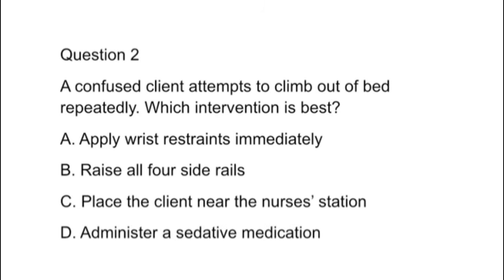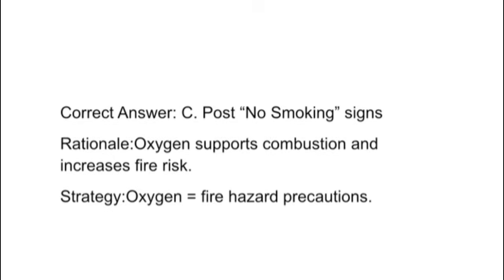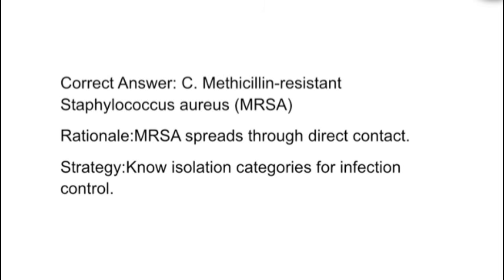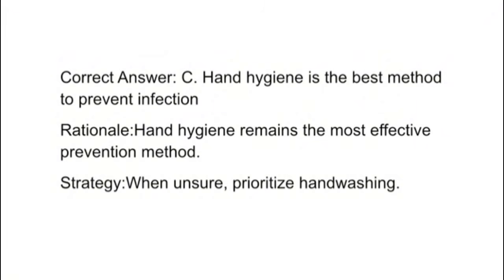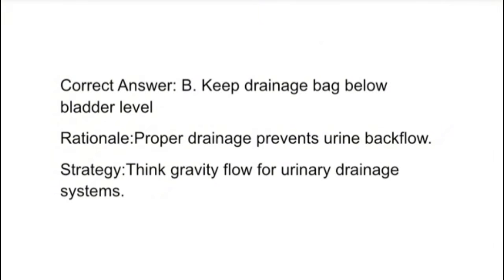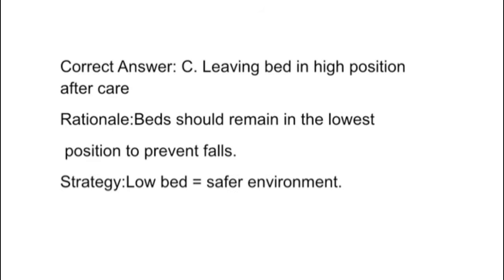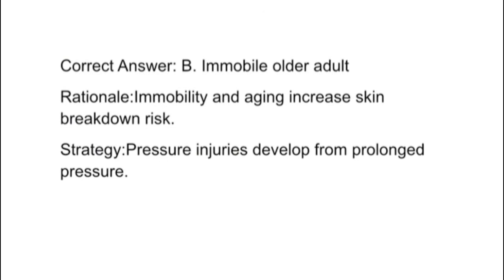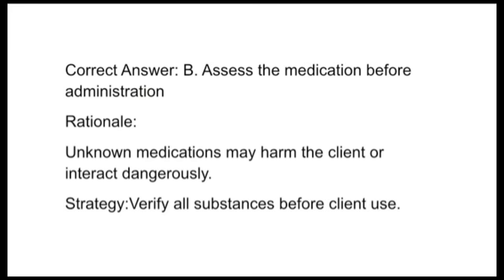50 Safety & Risk Reduction NCLEX Questions NCLEX RN Review nclexstudyguide fypシ゚viral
50 Safety & Risk Reduction NCLEX Questions NCLEX RN Review nclexstudyguide fypシ゚viral